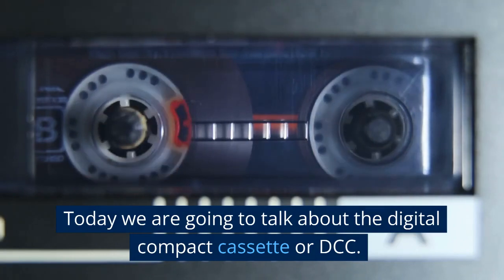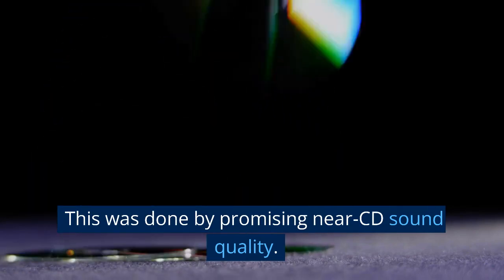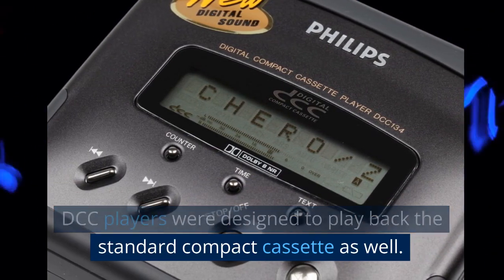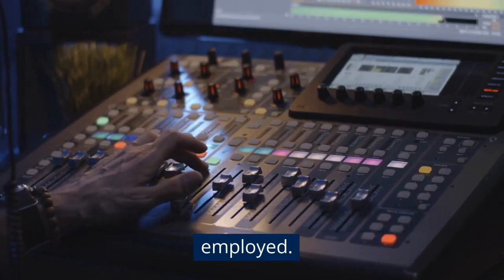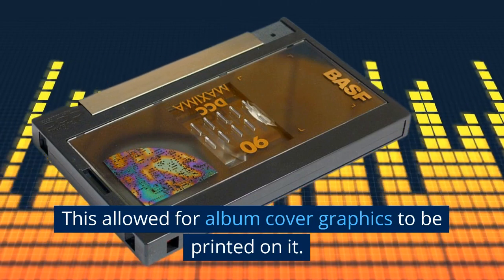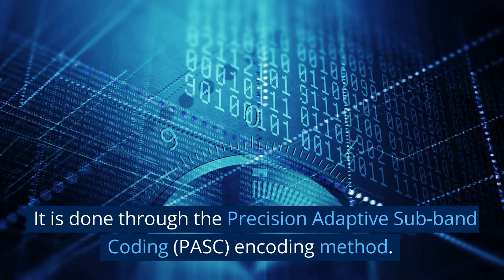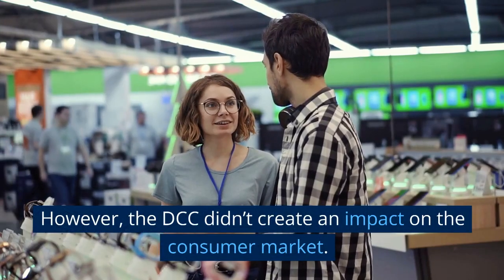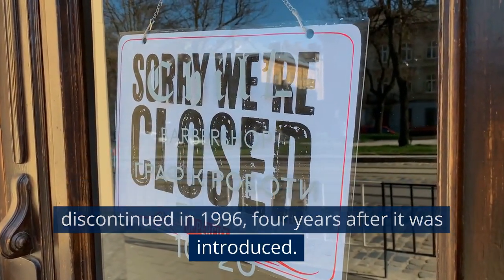DCC - Digital Compact Cassette Explained for Beginners : Difference Between DCC and Audio Cassette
Today we are going to talk about the digital compact cassette or DCC.

It's an improved version of the analog compact audio cassette or standard compact cassette.

It was Developed by Philips and Matsushita in 1991.

The DCC was positioned to rival the digital audio tape (DAT) and MiniDisc.

How? By promising near-CD sound quality.

The DCC has a similar size to the analog compact cassette that Philips released in 1963.

Both also share the same tape speed of 4.8cm/second.

The manufacturers has a way to attract consumers to embrace the digital compact cassette.

DCC players were designed to play back the standard compact cassette as well.

DCC decks can play digital compact cassettes and record on them.

However, they can only play standard compact cassettes but not record on them.

The digital compact cassette offered digital audio like the digital audio tape (DAT).

But there are differences between them.

The main difference is the recording method employed.

DCC works on the stationary digital audio tape or S-DAT principle.

DAT works on the rotary digital audio tape or R-DAT principle.

The DCC is larger than the DAT.

The front side of the digital compact cassette has no holes.

This allowed for album cover graphics to be printed on it.

A standard digital compact cassette can hold 90 minutes of music.

A DAT can hold 120 minutes of music.

How is high-quality audio fitted into the same tape length as that of a standard compact cassette?

It is done through the Precision Adaptive Sub-band Coding (PASC) encoding method.

PASC is part of MPEG-1 Audio Layer 1 or MP1.

MP1 supports variable bitrates.

But PASC's bitrate is fixed at 384kbps.

DCC has the same sampling rate of 44.1kHz, the same as that of a CD.

However, the DCC didn’t create an impact on the consumer market.

Its ‘advanced’ technology wasn't widely accepted by audiophiles.

The format was popular in the Netherlands.

However, it didn't make a dent among US consumers.

The digital compact cassette was finally discontinued in 1996.